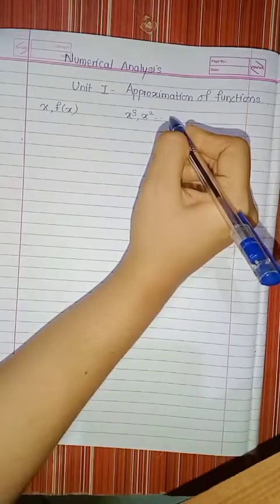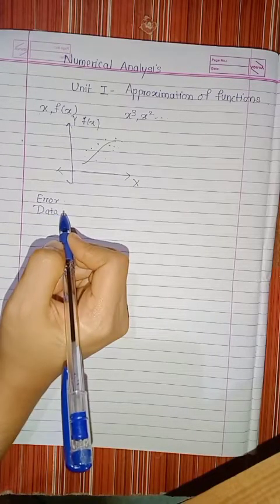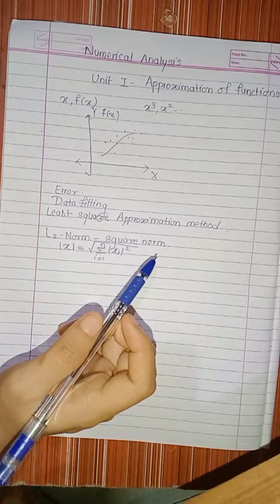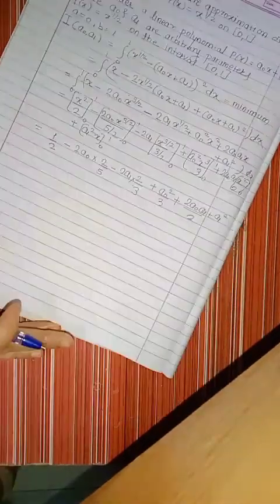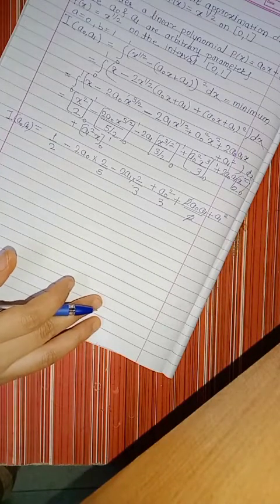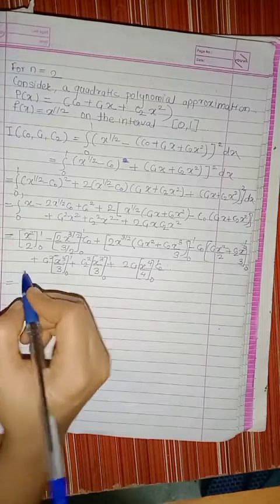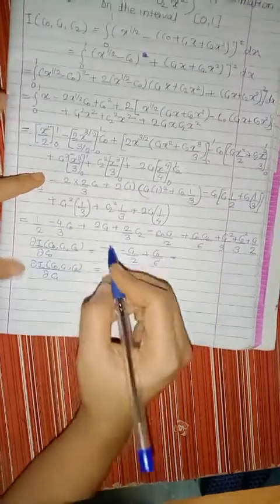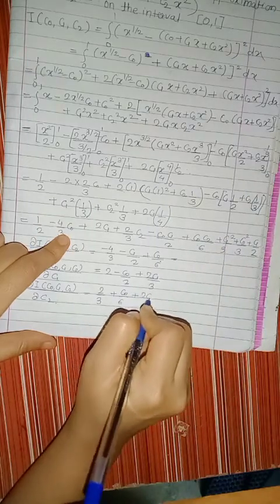Msc Mathematics Numerical Analysis Lecture 1